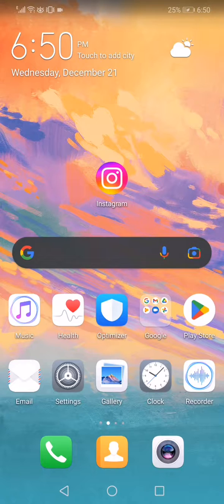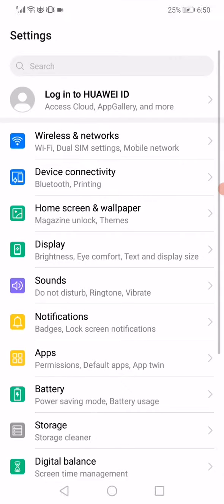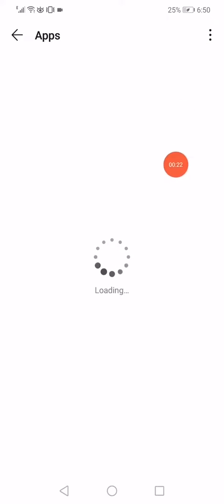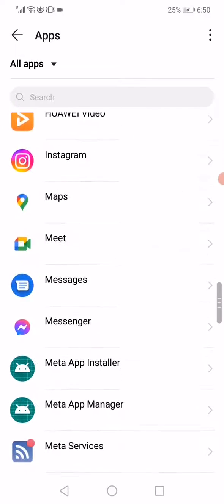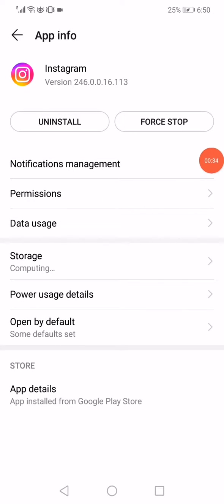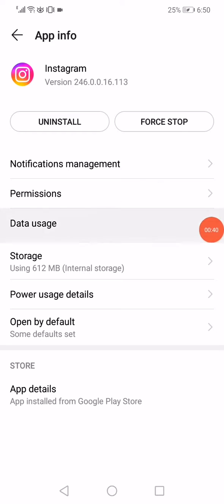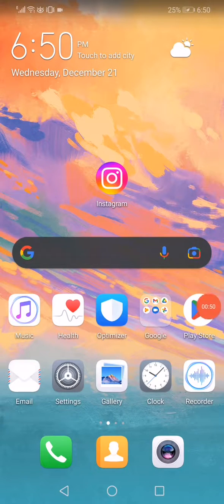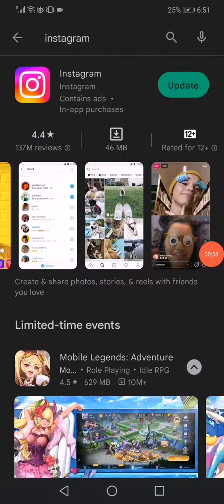How To Fix Instagram CSRF Token Missing or Incorrect Error? | IOS & ANDROID FIX